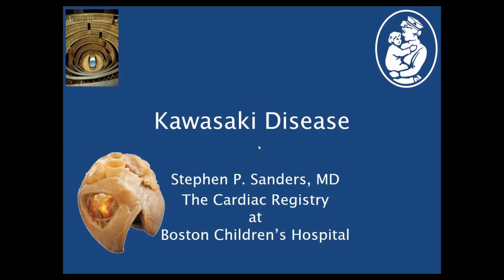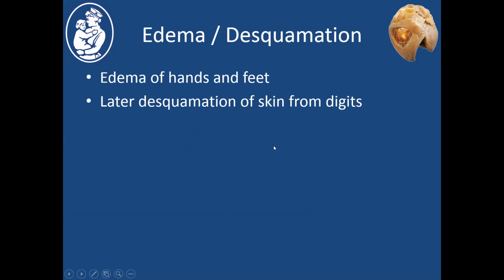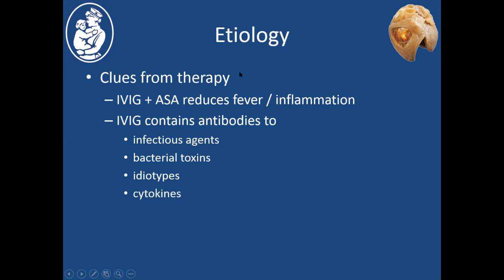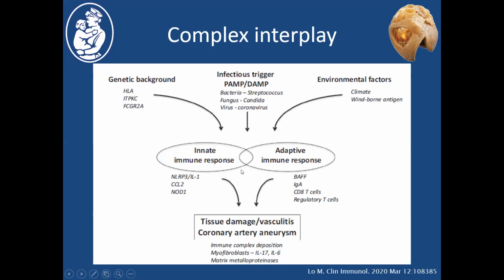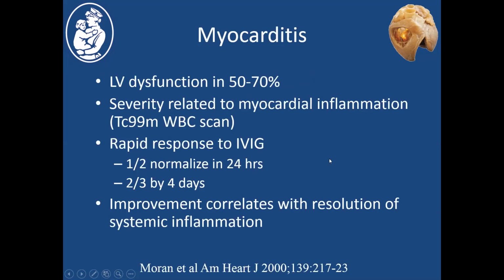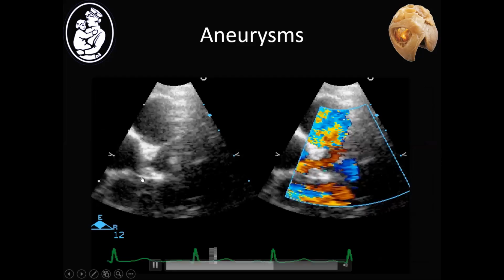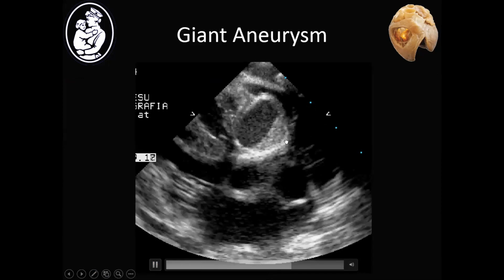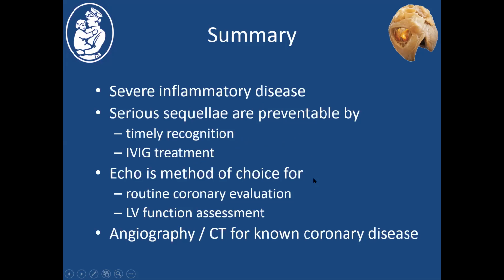Kawasaki Disease - Stephen Sanders, MD